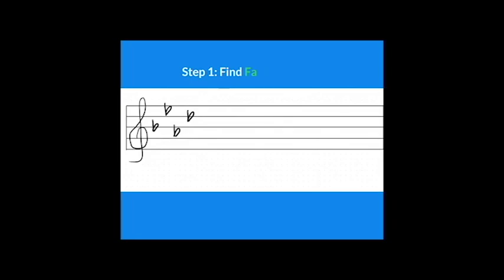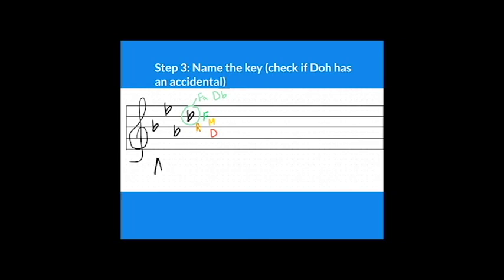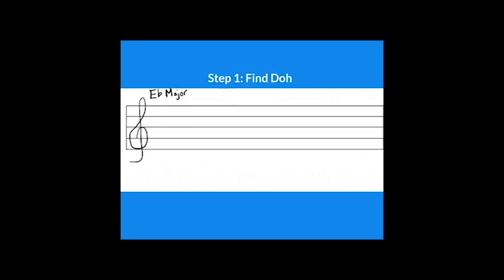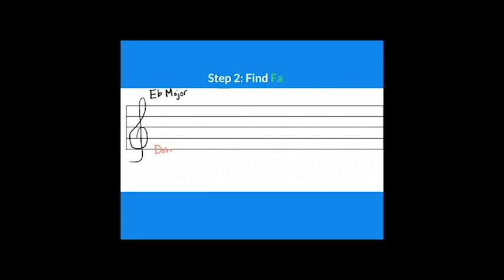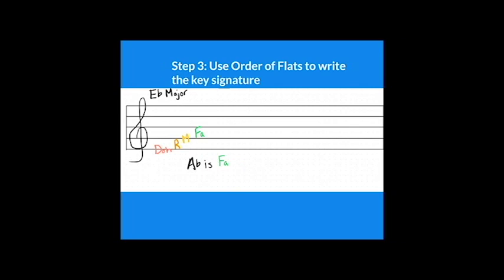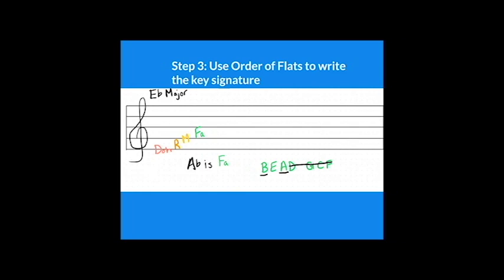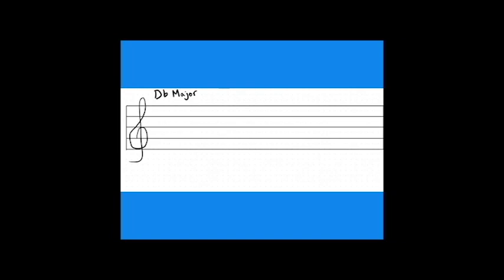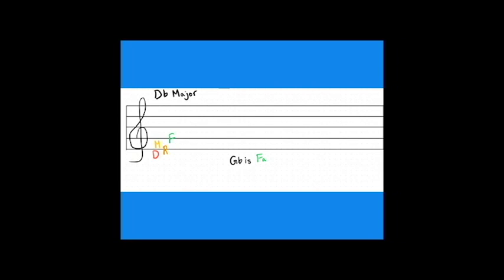Lesson 1.5: Major Key Signatures (Flats)